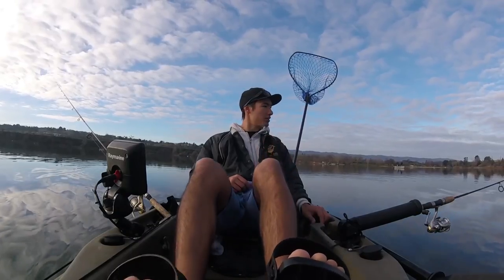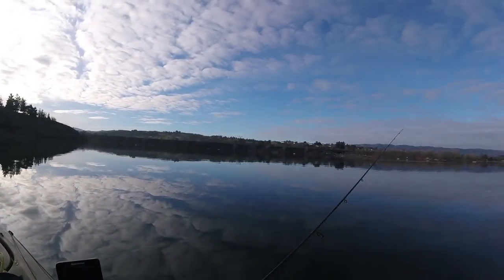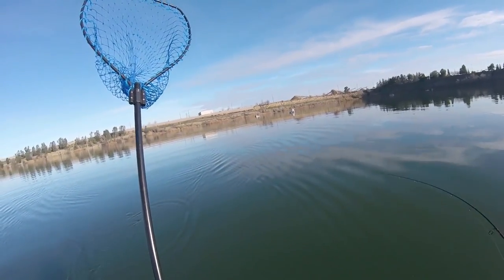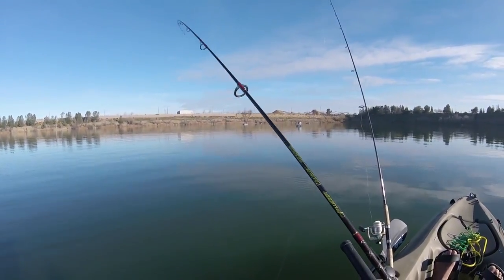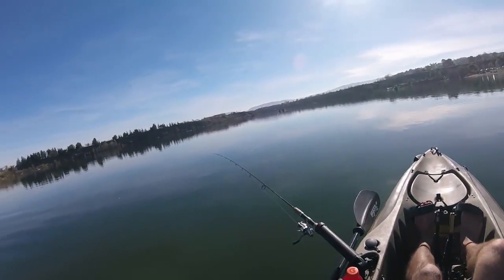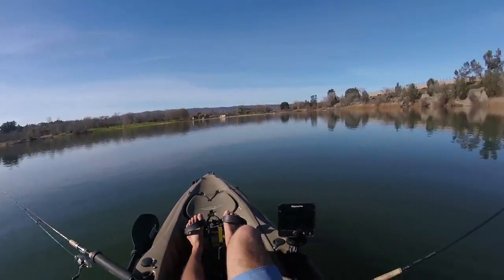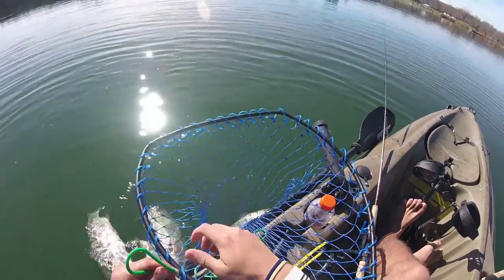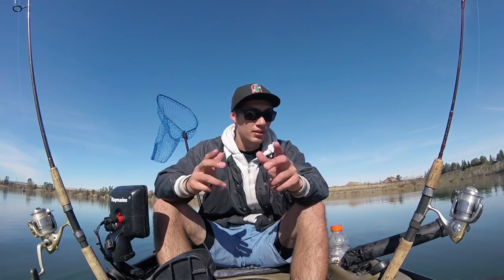Rainbow Trout on STEROIDS - BIG TROUT from a Kayak (Shadow Cliffs Reservoir; Pleasanton, California)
Rainbow Trout on Steroids - BIG TROUT caught from a Kayak:
Trout like this are not native to this area. Here in the Bay Area, we have several lakes that are stocked regularly with rainbow trout, some of which are over 10 pounds. Although these are hatchery raised fish, they still can be fun to catch on light tackle!
Links below to the gear I used to make this video!

Fishing Gear used:

Shimano Sahara 1000:
7" Ultralight:
Shimano Clarus 7'6":
Shimano Sustain 2500: